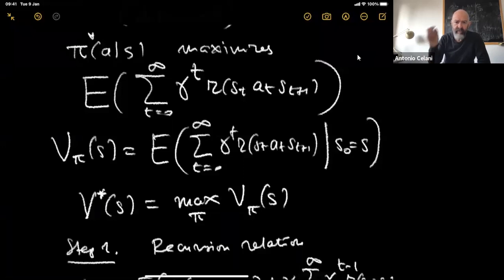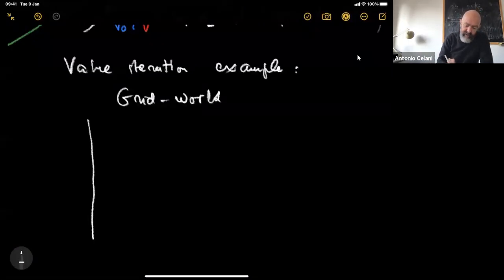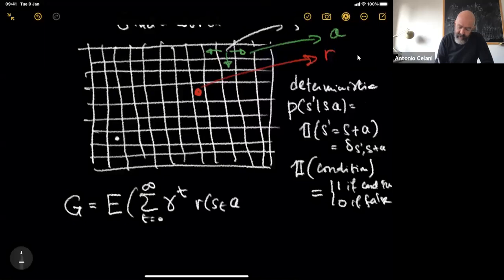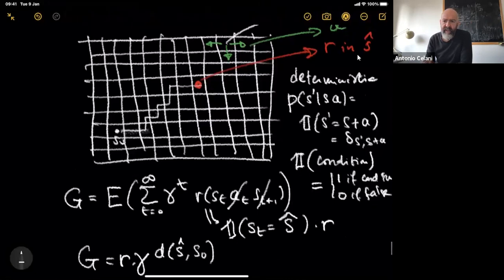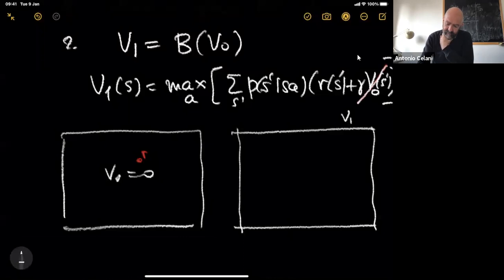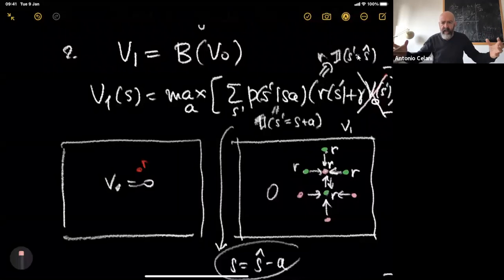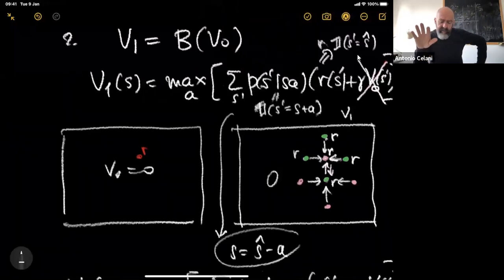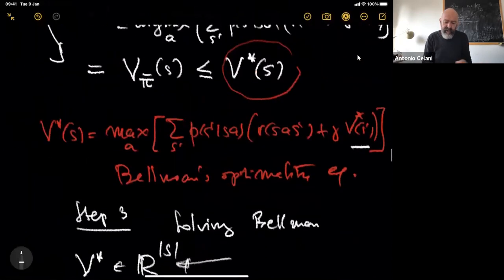Reinforcement Learning (QLS-RL) Lecture 5 - Part 1